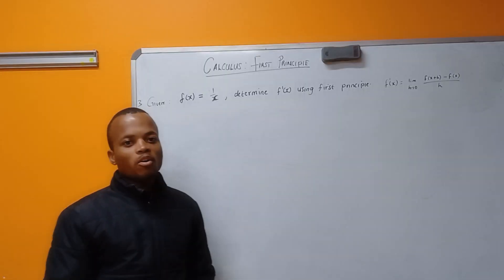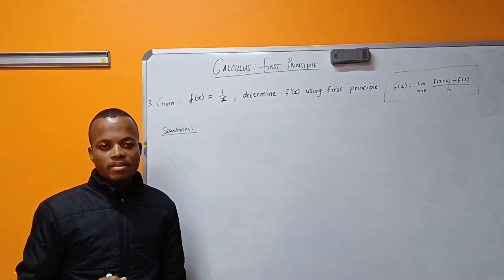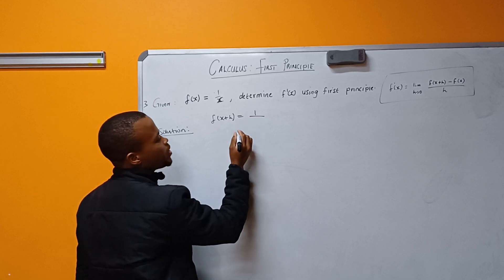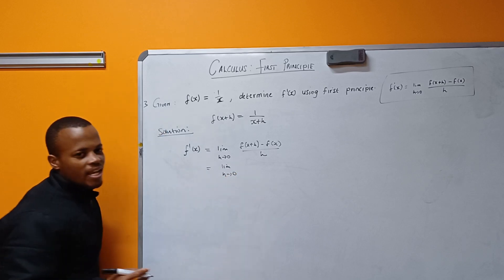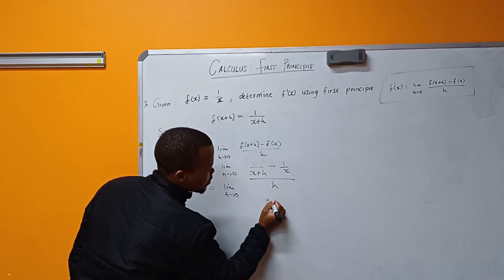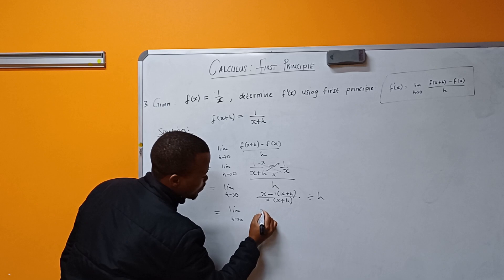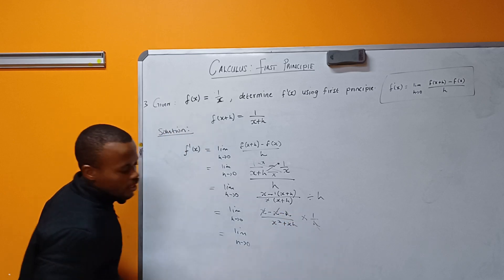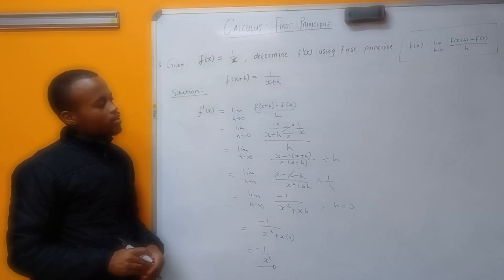Using first principle to derive a function in a form of a fraction - Calculus problem 2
This video shows how to use first principle to derive a function in a form of a fraction.